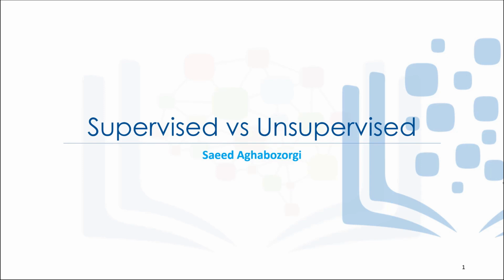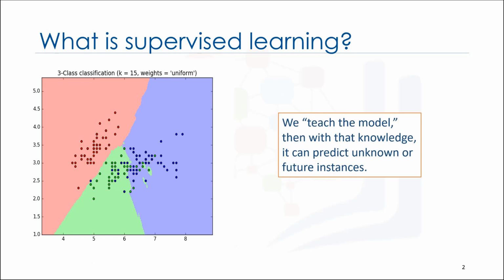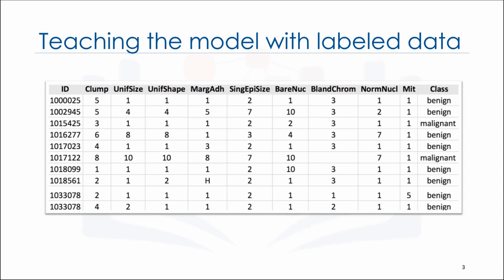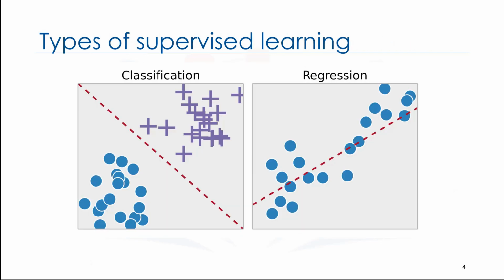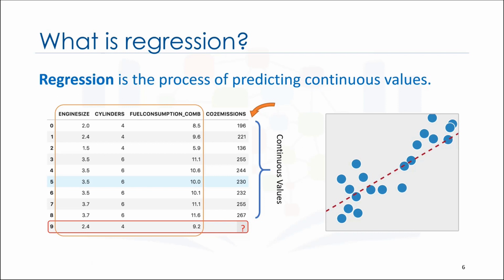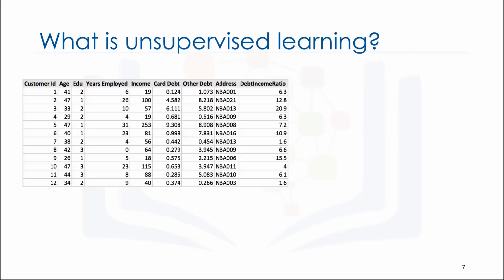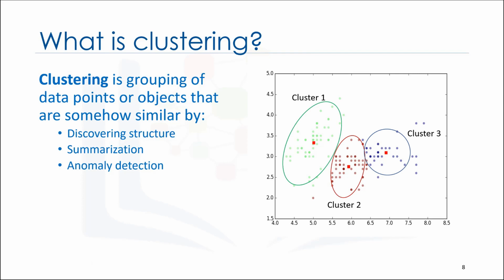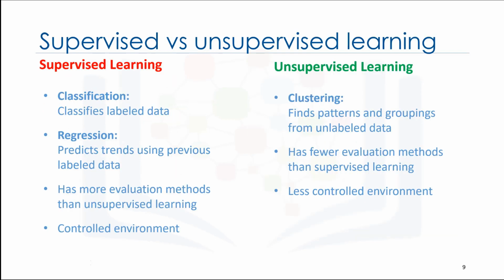1.3 Supervised vs Unsupervised (5:59)